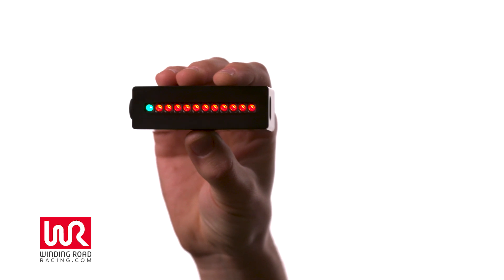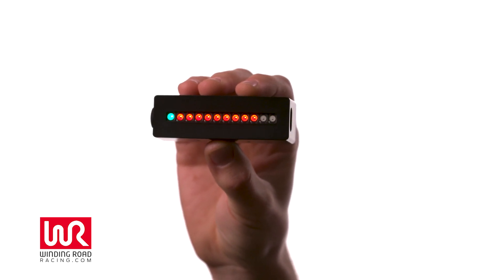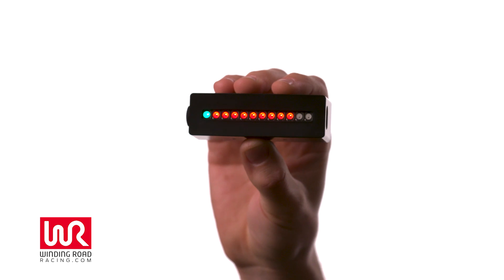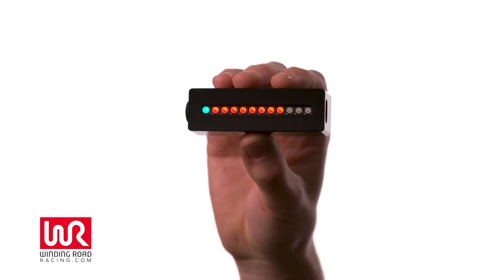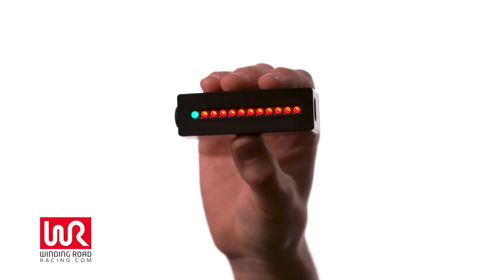What do the APEX Pro LED's mean?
Make sure to check out Winding Road's website!